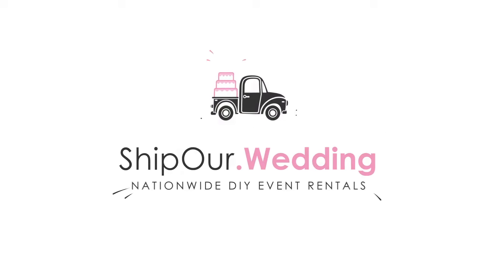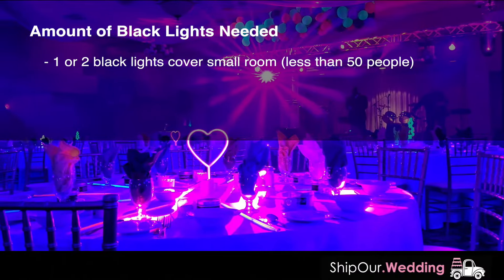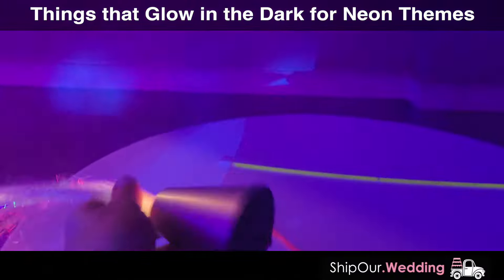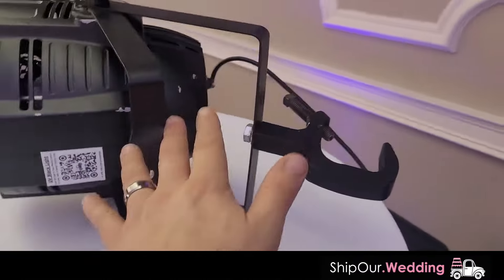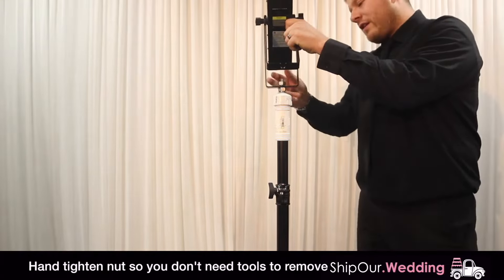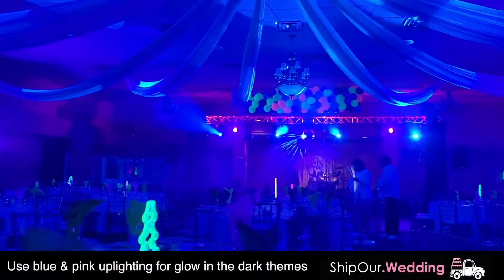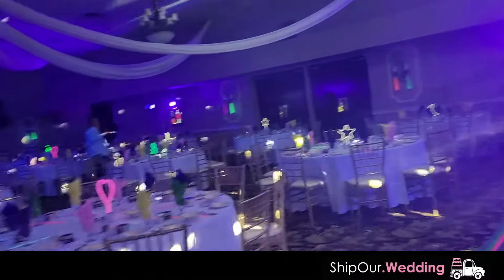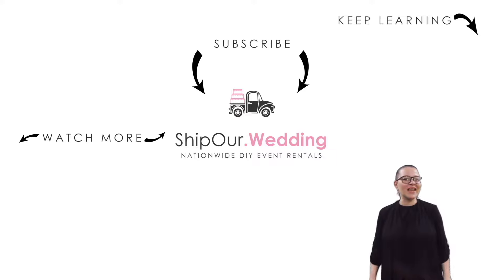PLANNING A NEON GLOW PARTY? EASY TO DIY BLACK LIGHT PARTY IDEAS!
Planning a NeonGlowParty? Light it up & get the best supplies!

The (3) phrases black light party, glow party, & neon light party are all the same. They use things that glow in the dark combined with a bright UV black light to add color. Our guide covers the best BlackLightPartyIdeas to get the most out of your decorations. We will show you the best place to rent BlackLightsForaGlowParty and how to combine them with other rentals like monograms & uplights. Watch our video & plan an epic glow party with affordable lighting & decor that ships nationwide!

Do you want to promote your helpful DIY decorating inspirations? Snap a quick pic of your DIY project & post it on your Instagram with our hashtags shipourwedding weddinginspiration diywedding eventeer.

Now that you understand how to plan a glow-in-the-dark party with black lights, do you have a request on what we should post next? Comment with ❤️

🕒 TIMECODES (clickable)
0:00 - Intro to Ship Our Wedding
0:16 - How to plan a neon glow party with black lights
0:30 - Learn how to setup UV lights for a glow party
0:38 - Setup black lights on the ground or a stand
0:52 - How many blacklights do you need to light a room
1:18 - What is the best way to use black lights for a party
1:24 - That that glow in the dark for neon themes
2:23 - A great UV glow in the dark idea is white gloves
2:33 - Example of glow party rentals with blacklight ideas
2:43 - How to hang black lights for more coverage
3:04 - How to power on blacklight by plugging it in
3:15 - Where to rent black lights online
3:28 - How to use uplighting for blacklight parties
3:36 - How to mount monogram lighting to truss
3:57 - Where to rent monogram lighting online
4:04 - Where to find all the DIY rentals in this video
4:25 - Subscribe to Ship Our Wedding®
4:31 - Before and after with glow party lights
4:50 - How to decorate a table for a glow party
5:25 - How to use glow tape for a blacklight party
5:40 - Benefits of renting DIY black lights
5:53 - DIY black light kits shipping overview
6:24 - Watch more party lighting videos